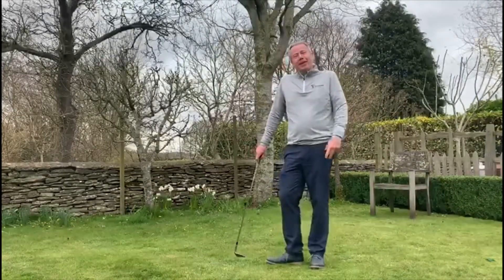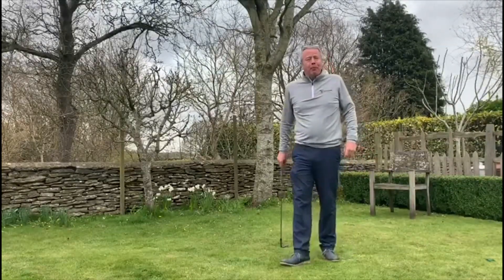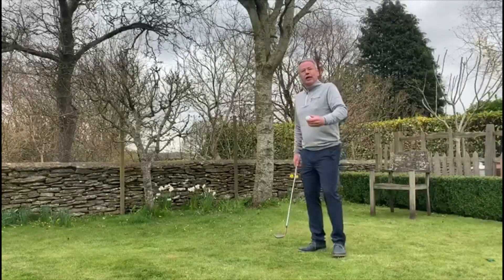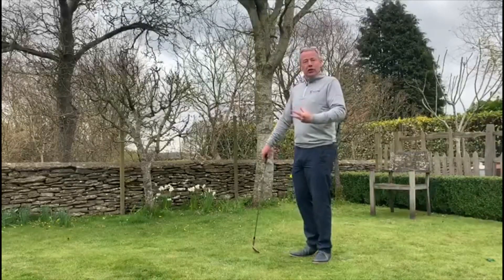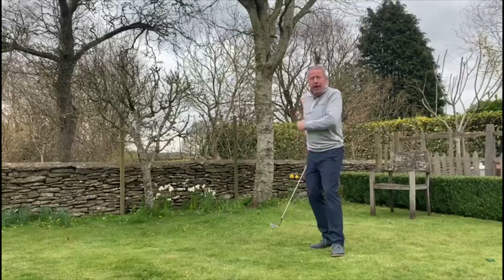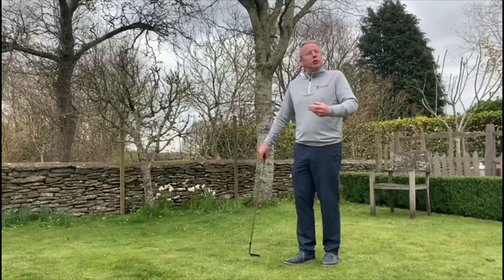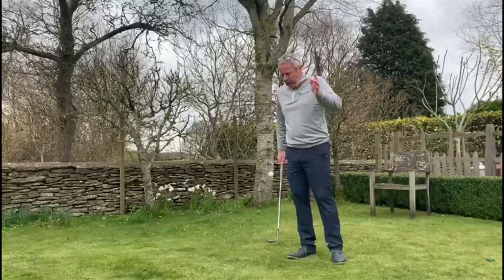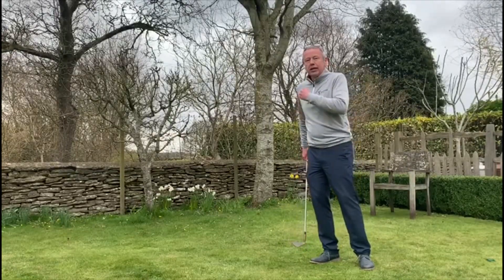How to wedge bounce Part 1 with Chris Steele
Chris shows you the basics of wedge bouncing